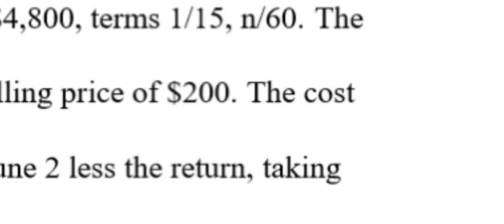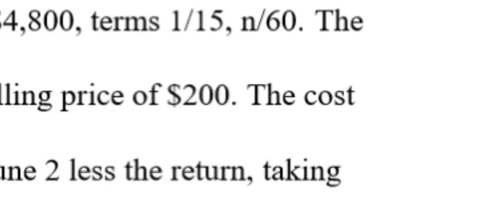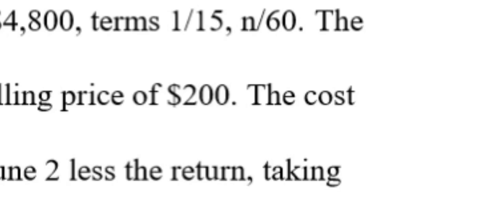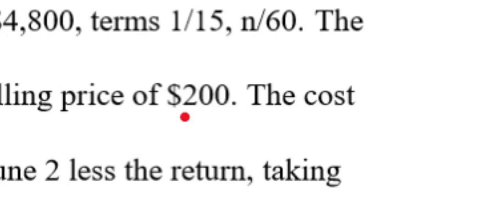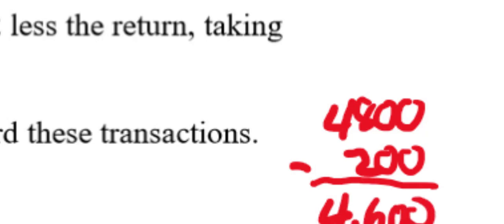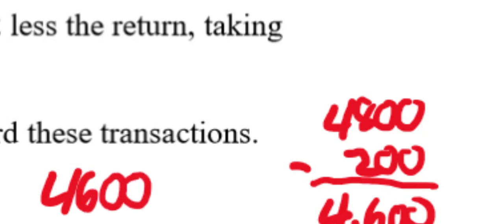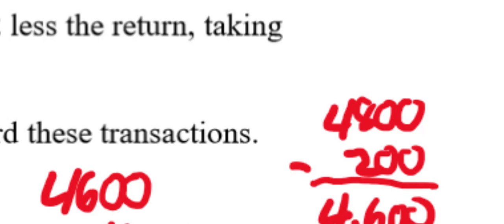ACC 201 Exam 2 Problem Review Video